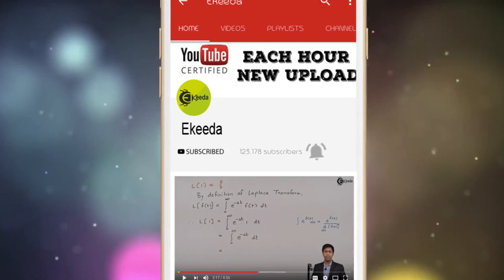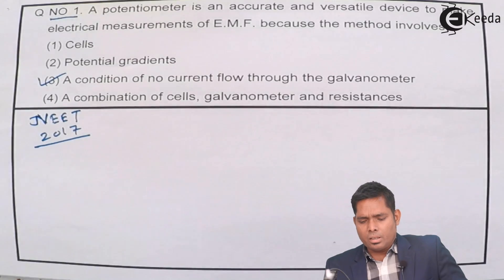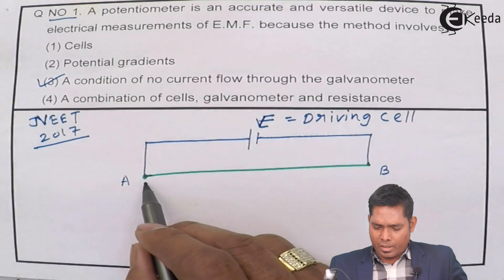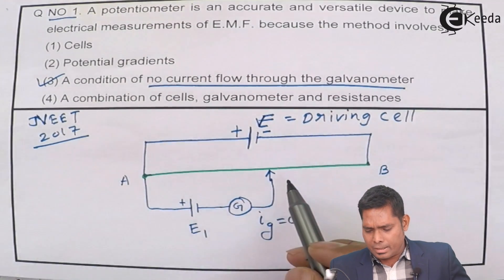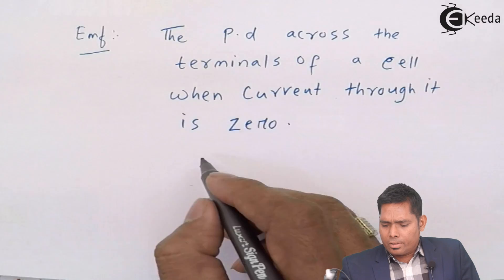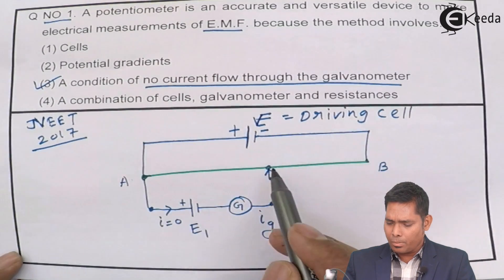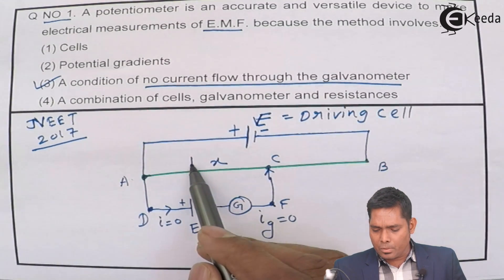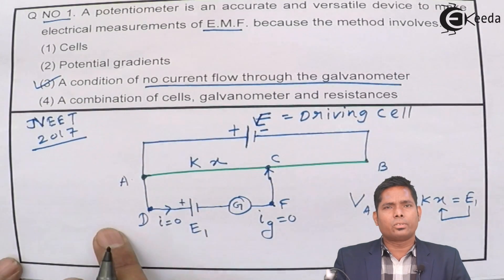NEET 2017 Physics Paper Solution - Question 1 - NEET Physics Paper Video Solution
Happy Learning : )